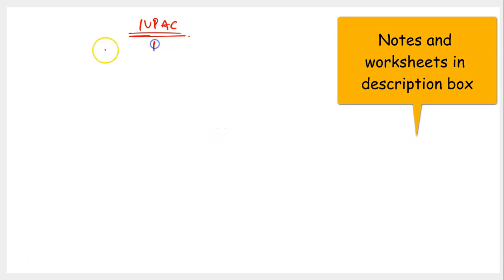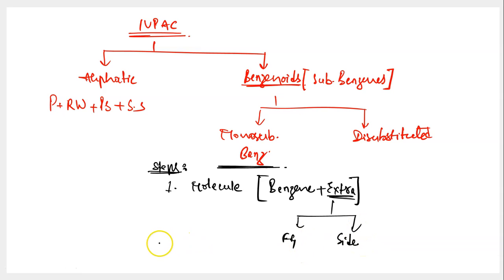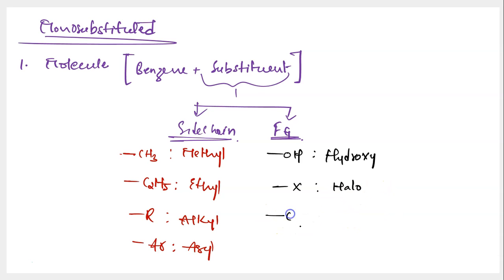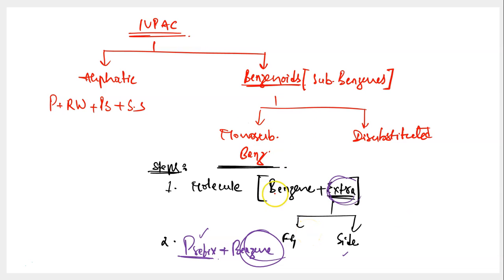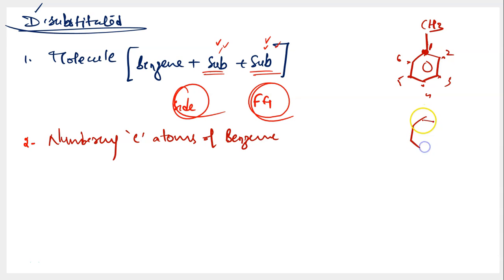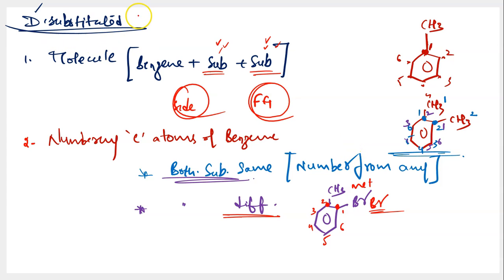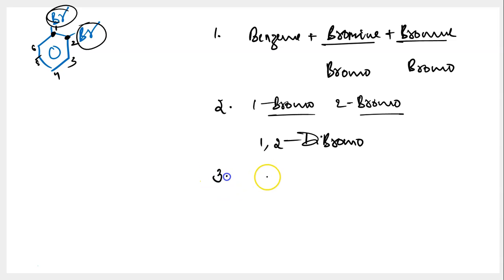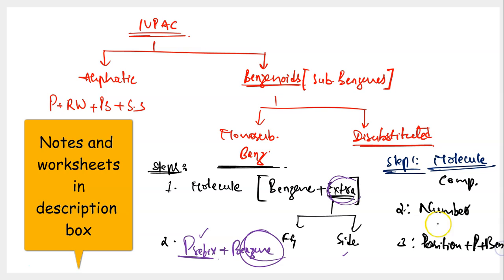How to name Substituted benzenes ? | Benzenoids | CBSE/JEE/NEET